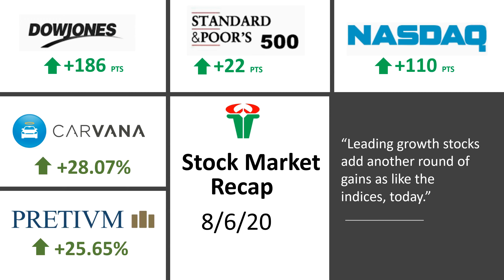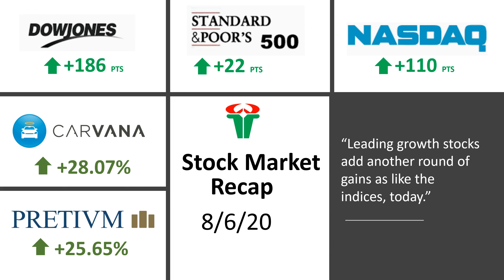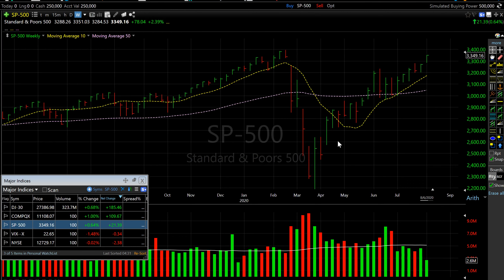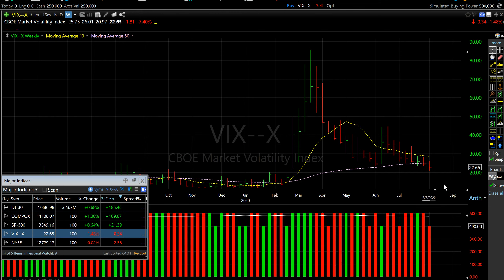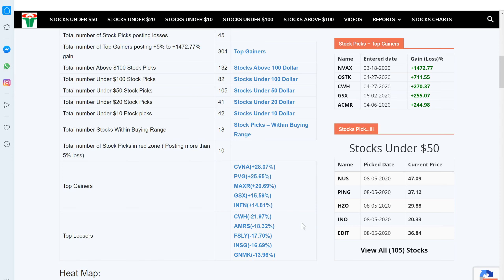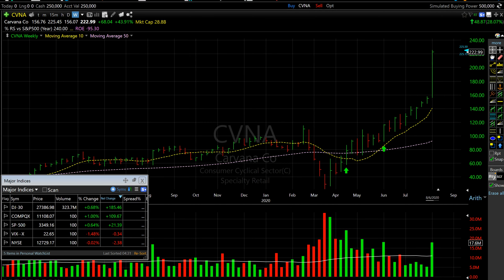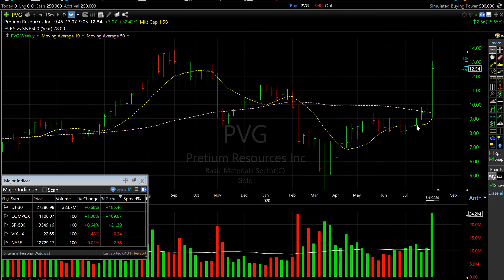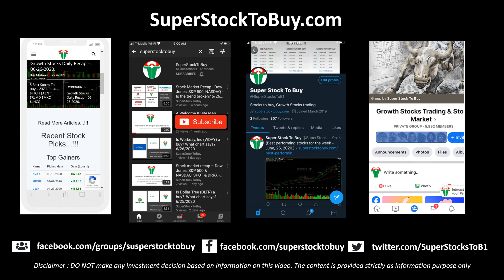Stock Market Recap - Dow Jones, S&P 500, NASDAQ - Rally gets stronger. Will it continue ? - 8/6/20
A quick analysis of today's stock market action. Dow Jones, Nasdaq & S&P 500. We will also take a look at some winners and loosers. CVNA PVG